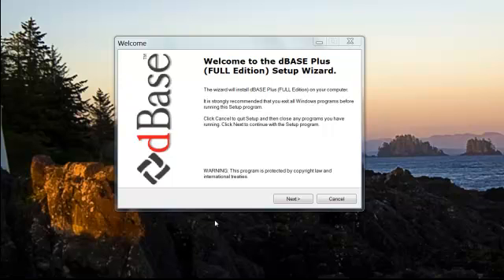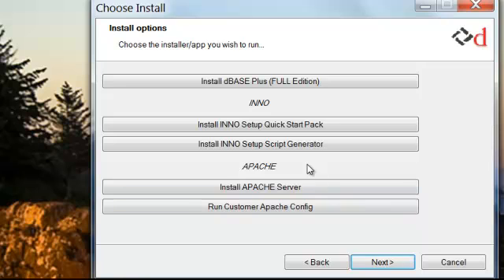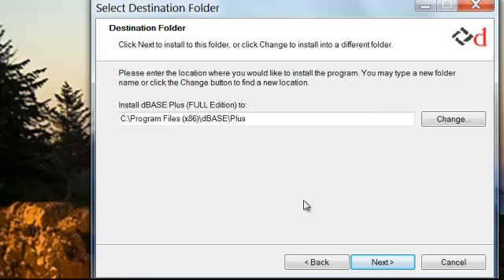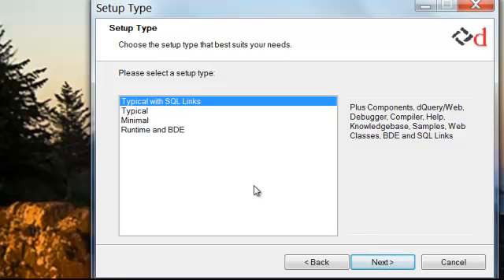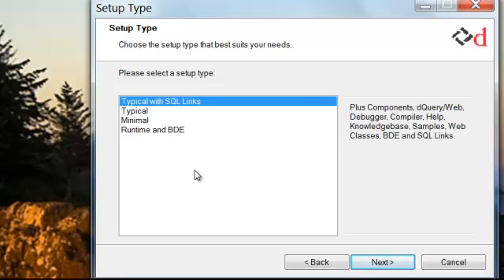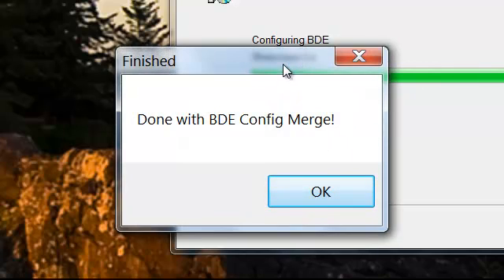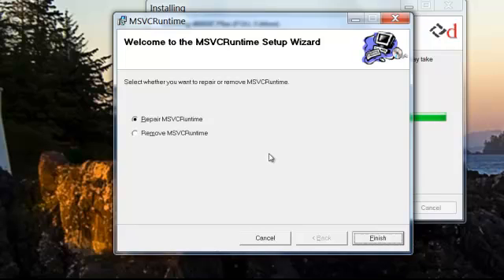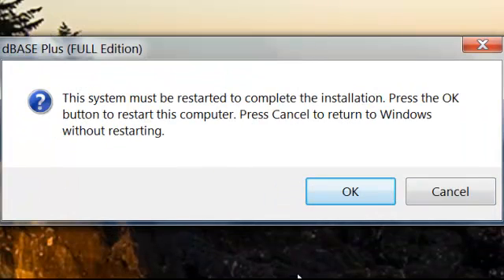The NEW dBASE 2.8 Installer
Learn more about the new installer in dBASE 2.8